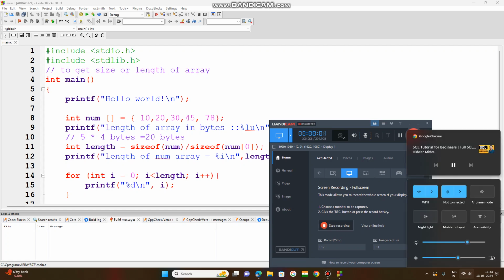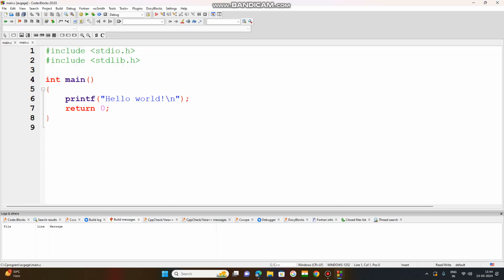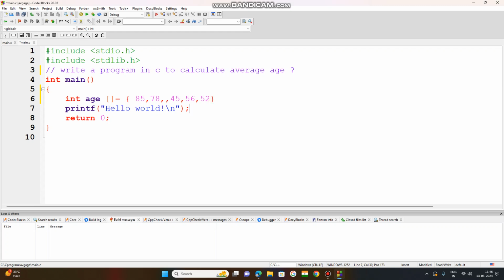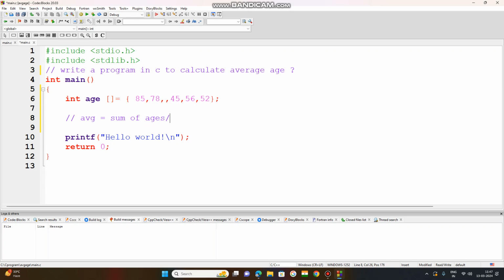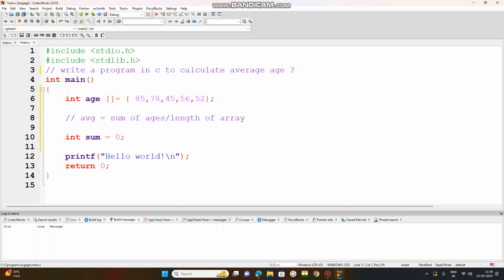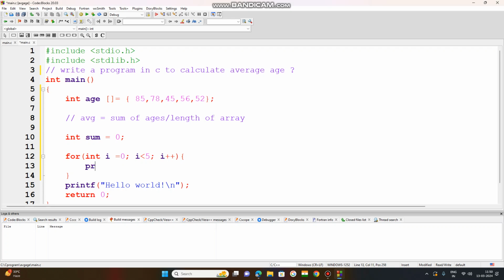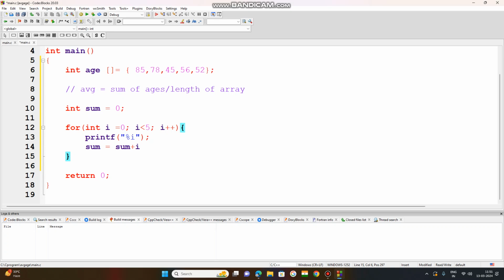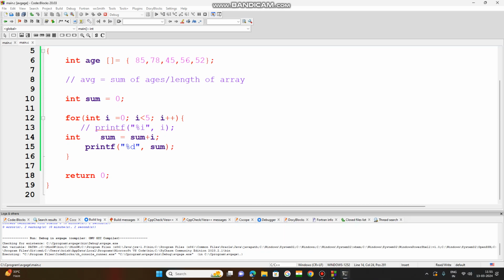PART1:: HOW TO CALCULATE AVERAGE AGE IN C LANGUAGE ??